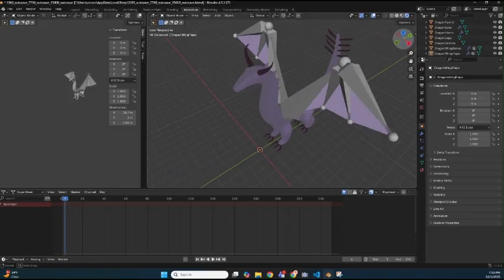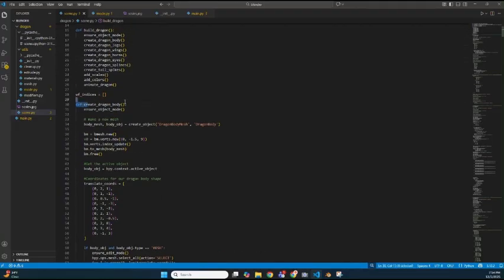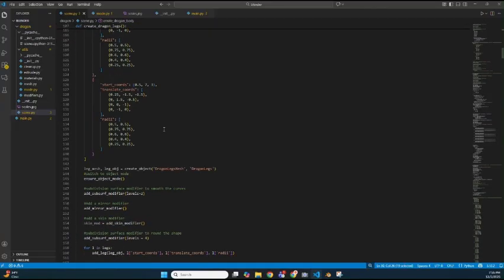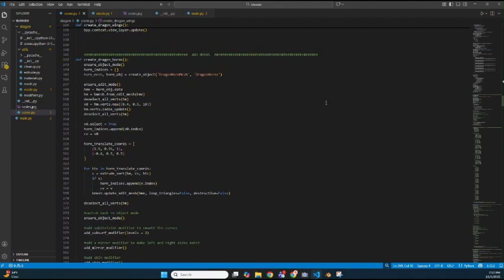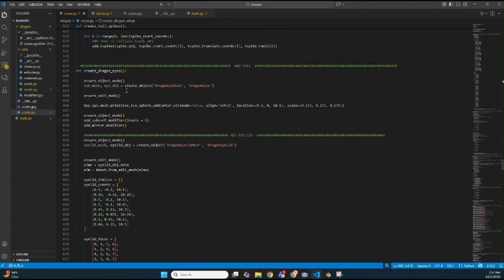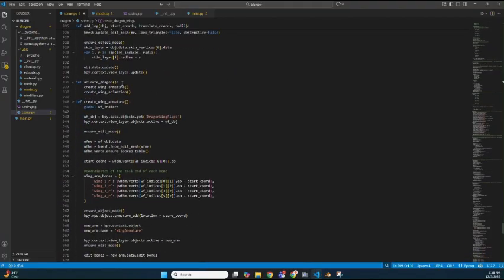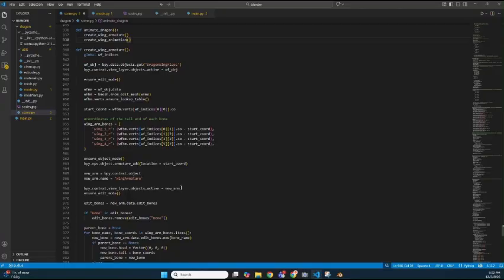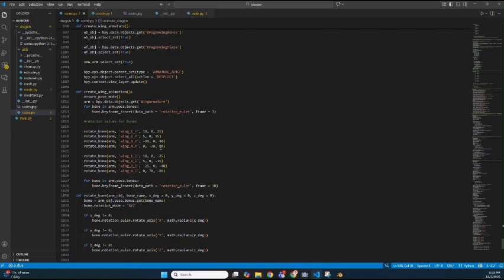scott christopher finalproject presentation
Christopher Scott. IFT 365. ASU Fall 2025. Session B.
Could not submit through canvas.